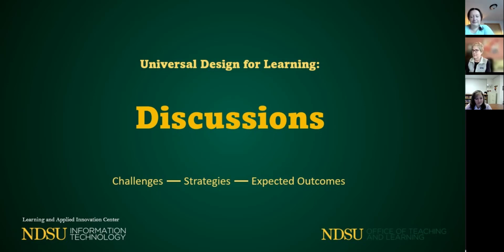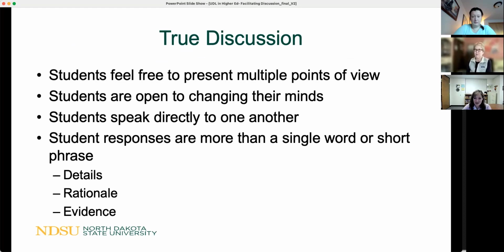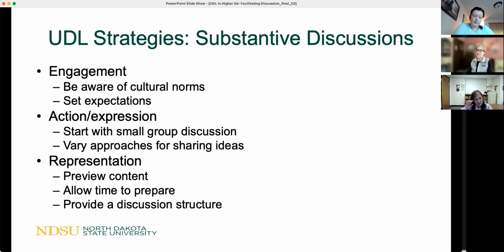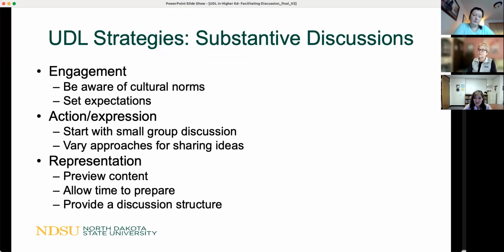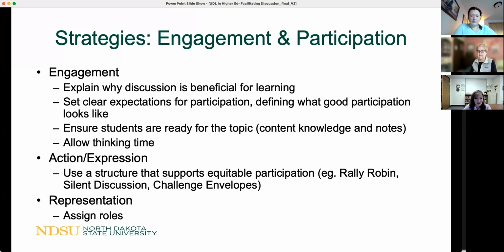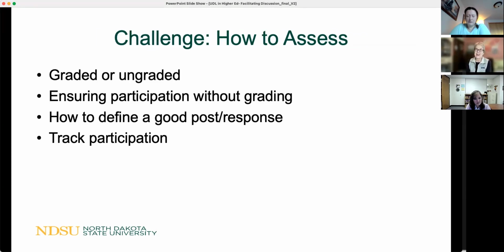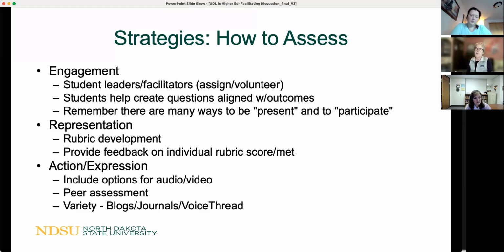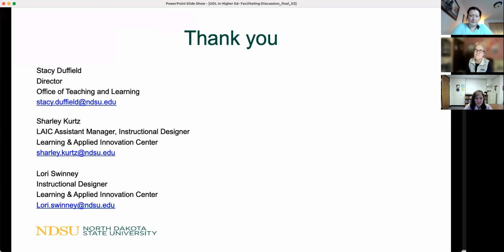UDL Facilitating Discussions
Civil and productive discussions are an important part of higher education both in the classroom and in today's work environments. Facilitating good discussions in your classroom teaches your students how to effectively manage future discussions they may participate in. Learn strategies for facilitating discussions in your classroom. Find tips for moderating sensitive or potentially difficult topics. But most importantly, ensure your students are learning from their classroom discussions.